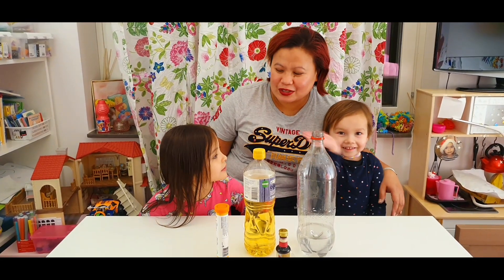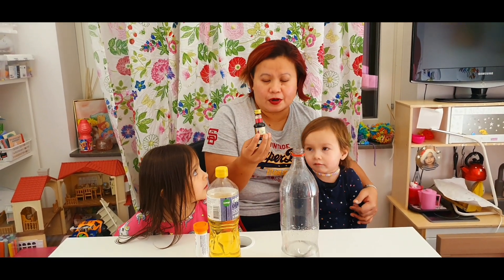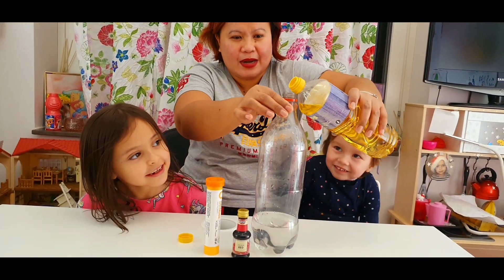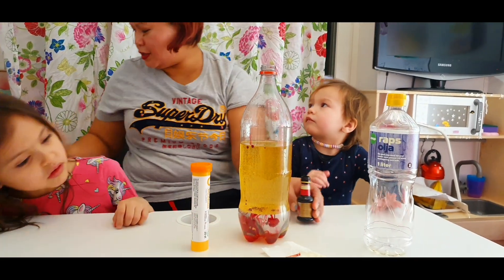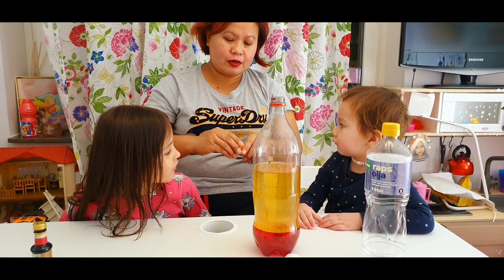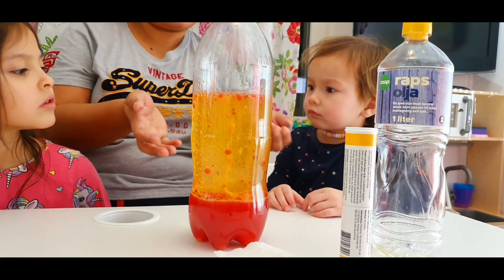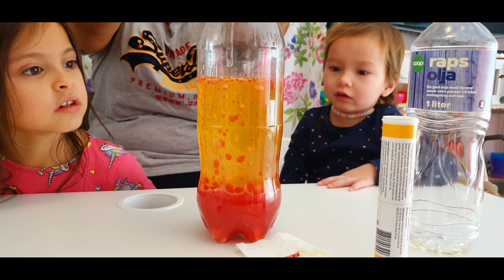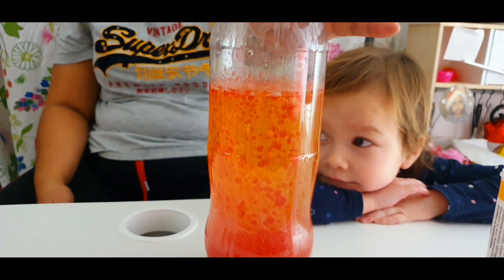Experiment no. 05 Lava Experiment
The Alka Seltzer reacts with the water to make bubbles of carbon dioxide. The bubbles attach themselves to the blobs of colored water and bring them to the top of the bottle. When the bubbles pop the blobs of colored water fall back to the bottom of the bottle.